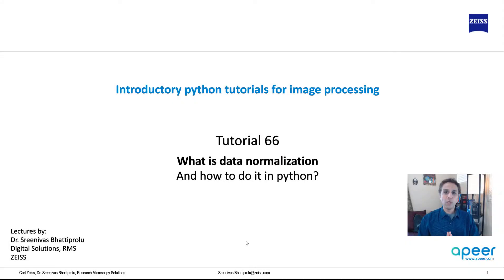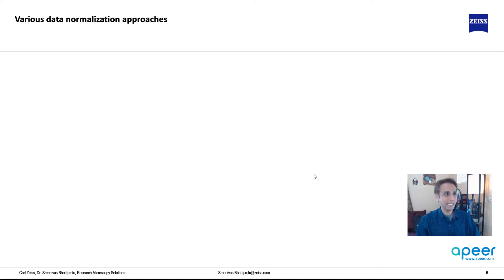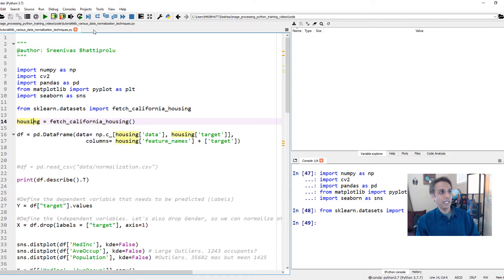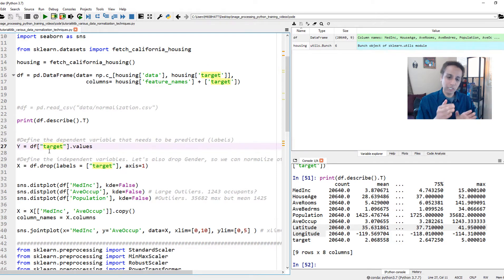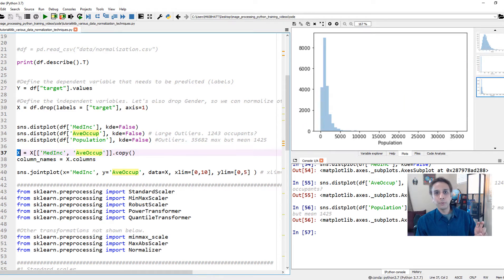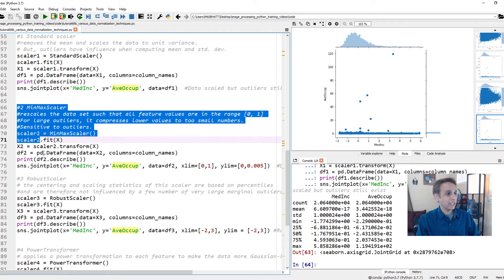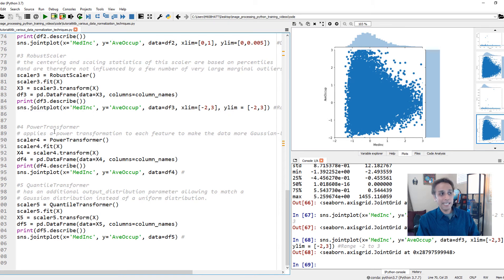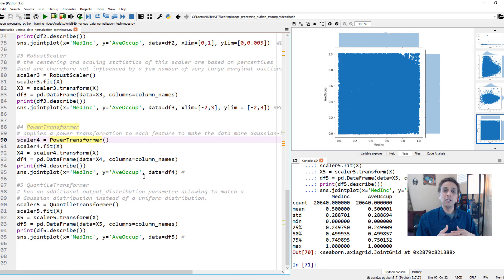Tutorial 66b - Applying various normalization methods in python